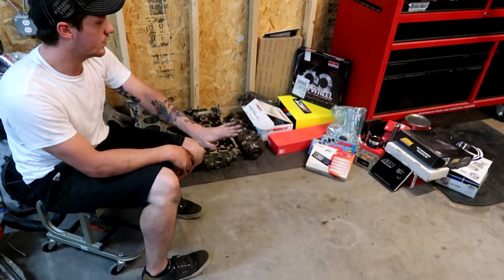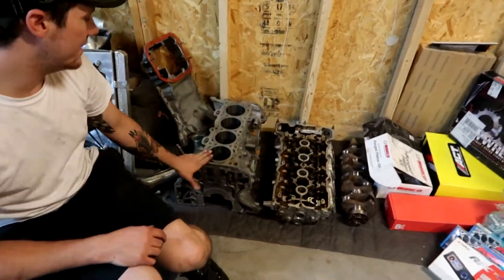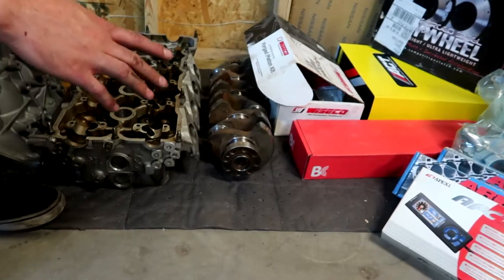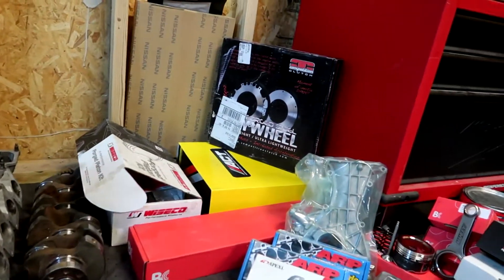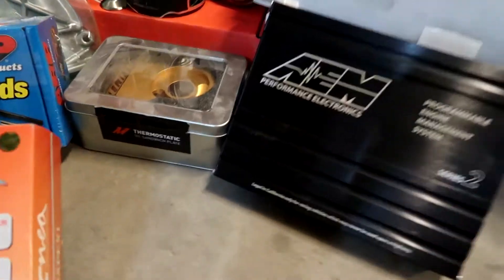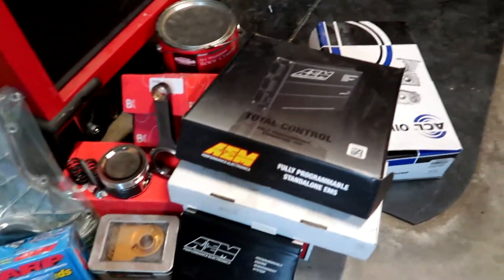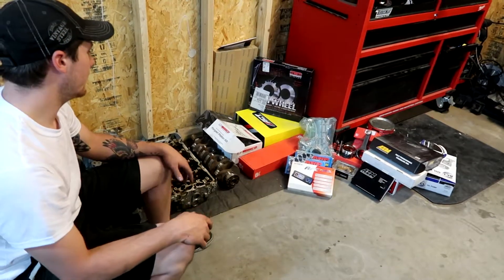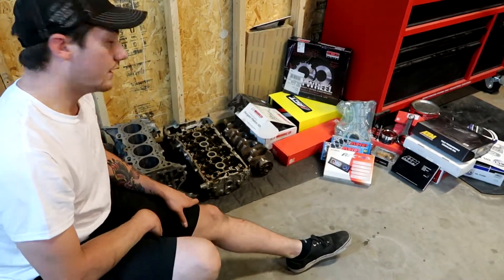Stay Tuned! Build Update! [ NEW SR20DET BUILD ]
Looks like we are about to start another SR project! Lets get it done! Thanks for all you do!